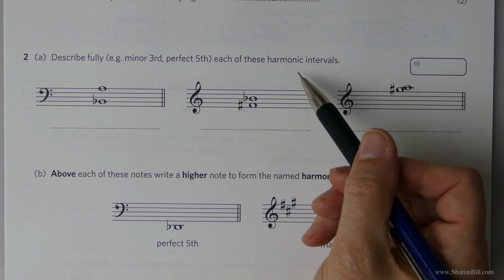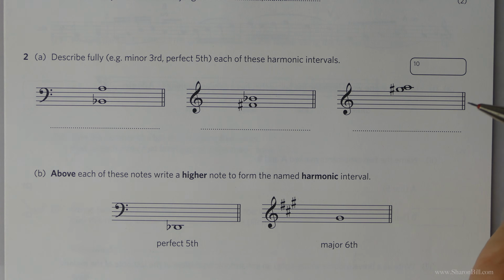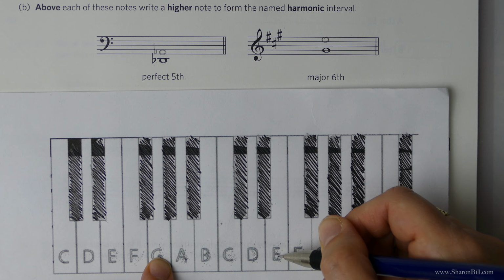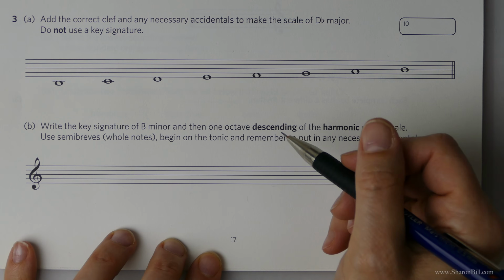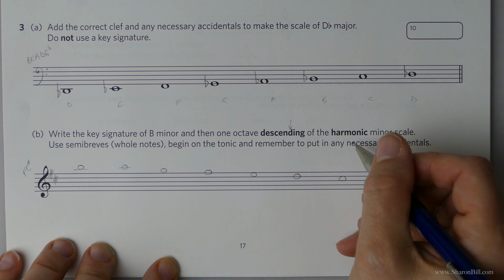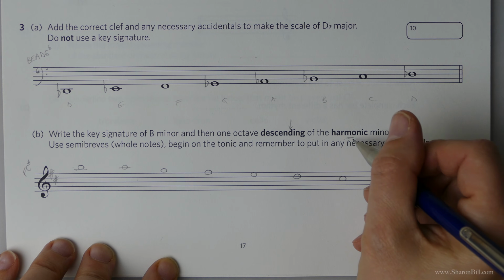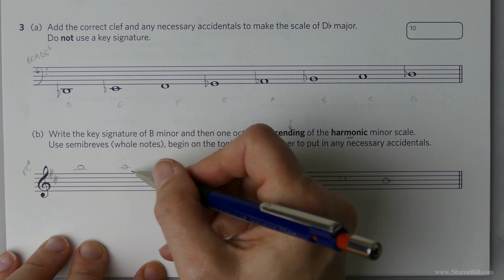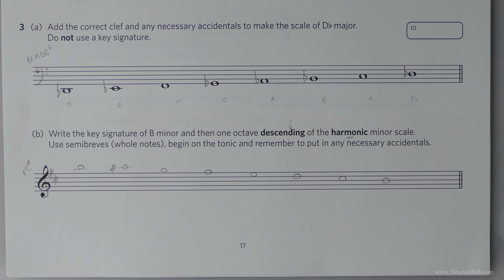ABRSM Music Theory Grade 4 Past Paper 2018 C Part 2 with Sharon Bill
Welcome to my Music Theory Tutorials. In this music theory lesson I work through the second section of ABRSM Grade 4 Past Paper C, 2018. I continue to explain how to thoroughly read and answer each question, showing you how to achieve top marks in your ABRSM Music Theory Exam.

Grade 4 C Part 3

ABRSM MUSIC THEORY KEYWORDS - add specific keyword to Section & title name

Welcome to my Music Theory Tutorials. In this music theory lesson I work through the third section of ABRSM Grade 4 Past Paper C, 2018. I continue to explain how to thoroughly read and answer each question, showing you how to achieve top marks in your ABRSM Music Theory Exam.